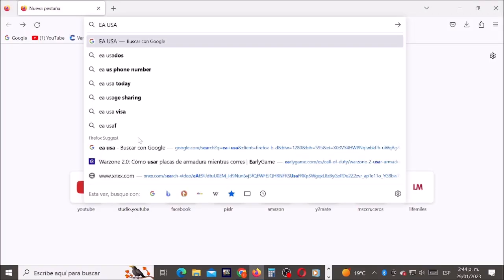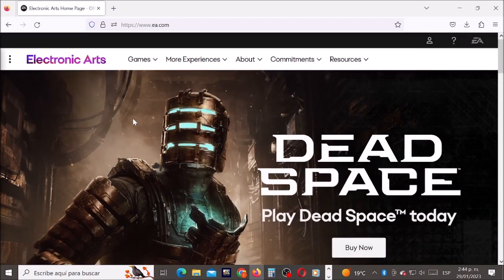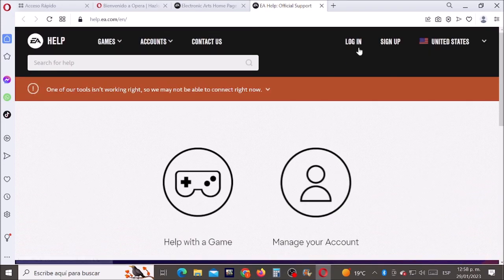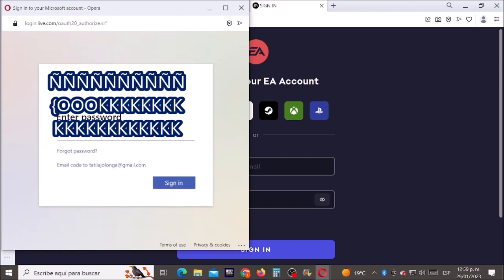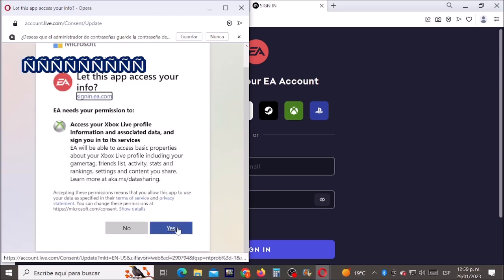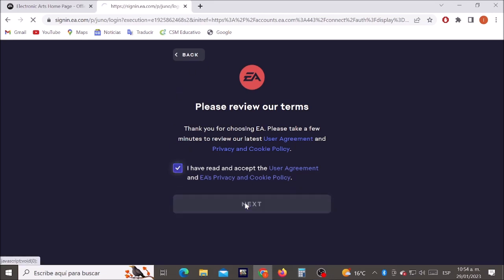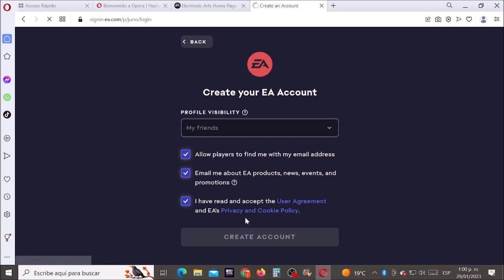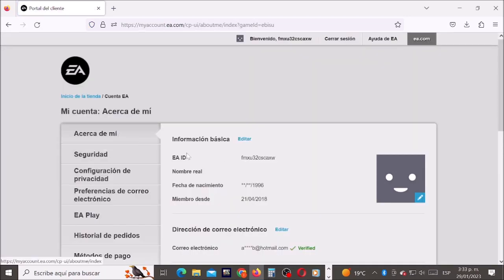How to Link an Xbox account to EA Play Sports to pc, Apex Legends, Fifa, Madden, EA SPORTS FC 25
In this video I show how to connect an ea account to an ea account in the year 2023